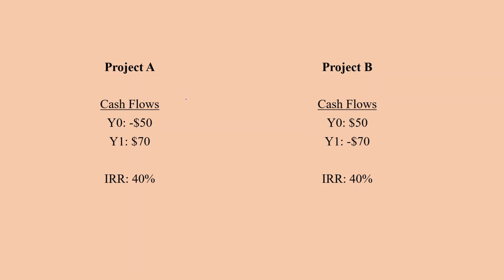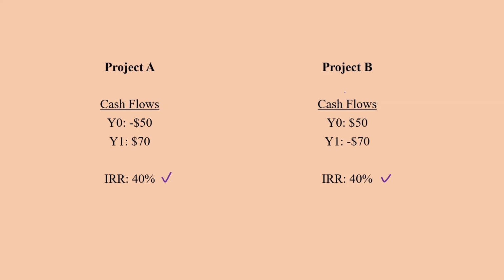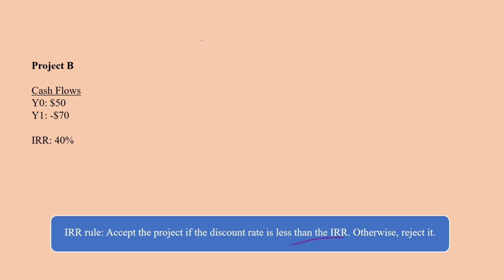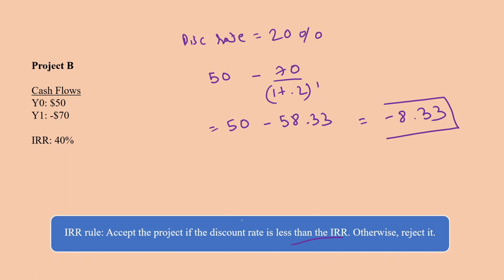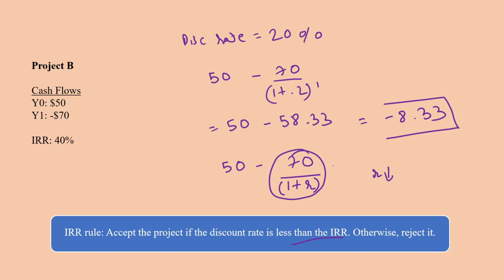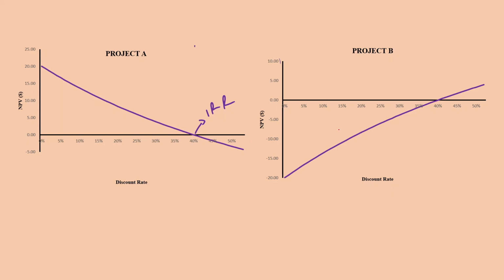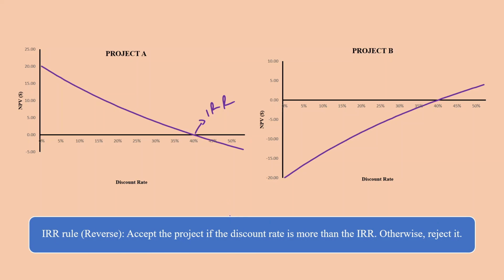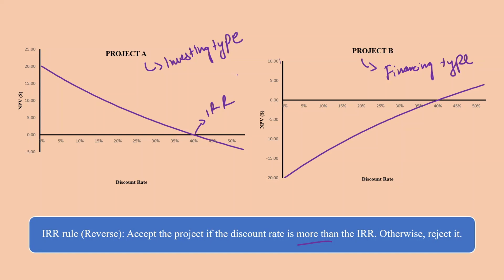Why you shouldn't blindly use the IRR rule?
This video introduces a problem with the IRR rule (why the IRR rule cannot be applied in every case) and introduces the Reverse IRR Rule.